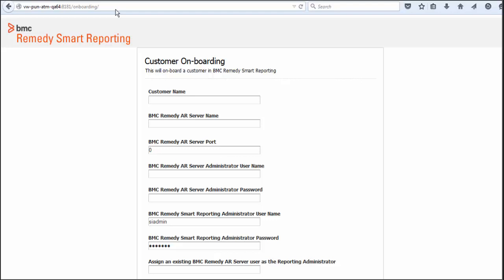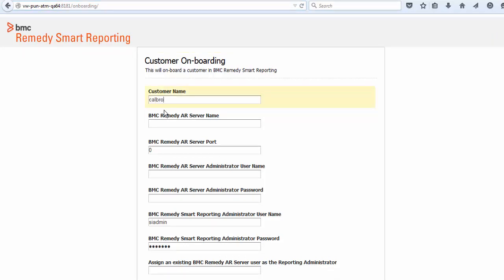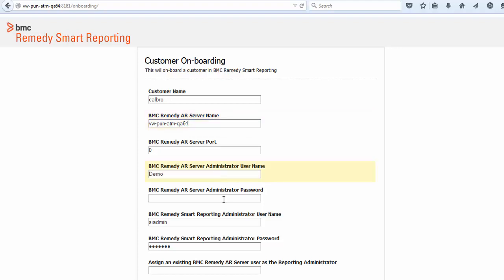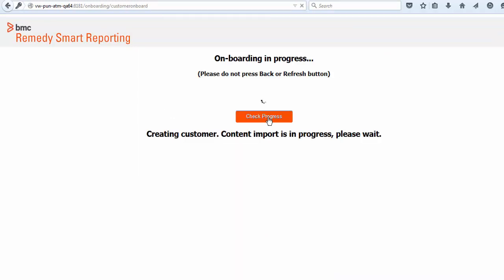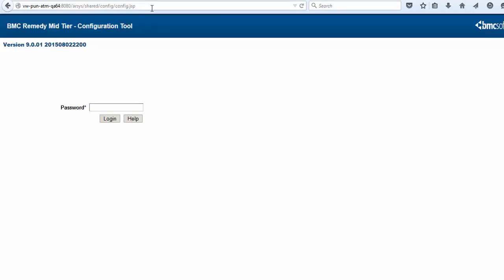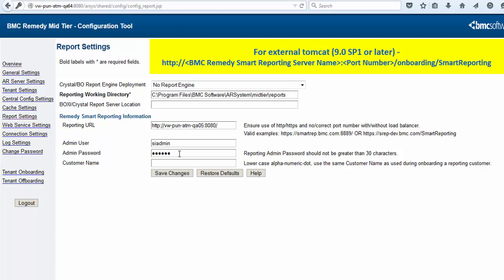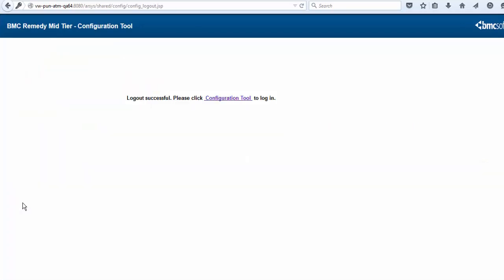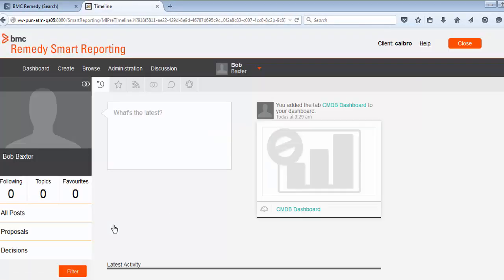BMC Remedy Smart Reporting 9.0 onboarding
Describes the onboarding process for a single company for BMC Remedy Smart Reporting.

To comment on this video, view it in the BMC Online Documentation Portal